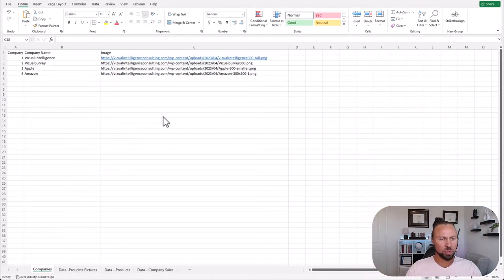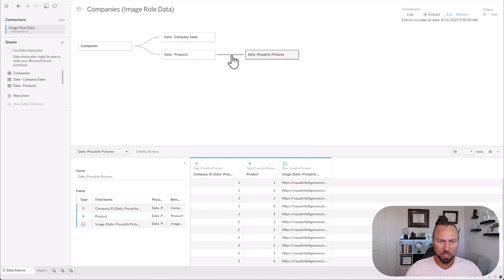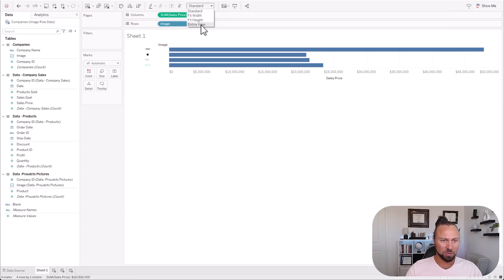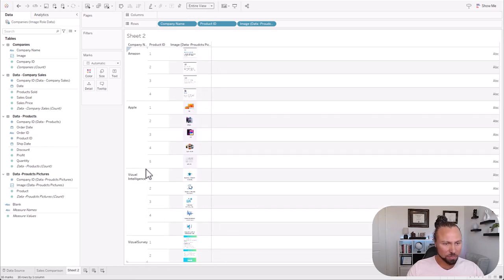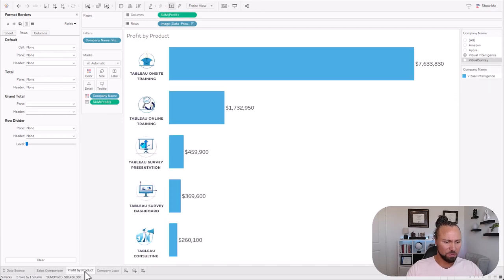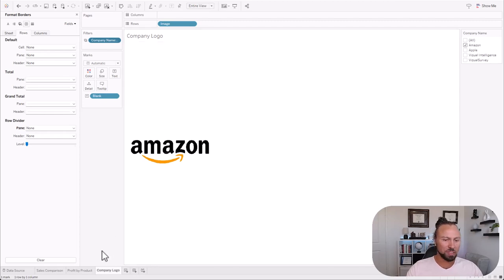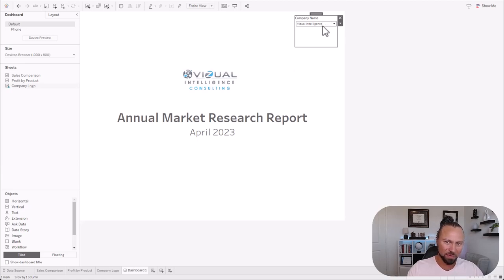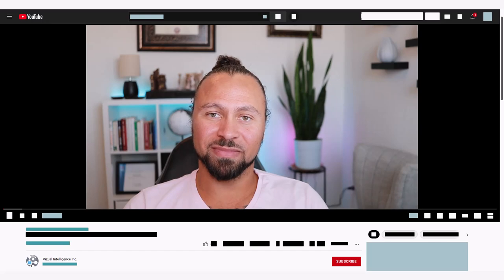Tableau Image Roles | How to add Images in Tableau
Intro
Tableau Image role is a fairly new feature in Tableau. This new data type makes importing images into Tableau very easy. In this post we will go over 3 separate examples of how you can bring in images and then put it together at the end into one report.  You can download the data file and the workbook to follow along.

Tableau Image Data File
In order to get the images in you will have to do some work before you get to Tableau. Once you have the images you need, I would recommend making them all the same size for consistency. I used Snagit to center the pics and make them 300x300 but you can use any program you prefer. Below are some the criteria you need to follow to ensure everything goes smoothly.

1. Images has to be png, jpeg or jpg.
2. Image location has to be public using online hosting
3. Max 500 images per field
4. Image size less then 128kb

In the file used for this workbook you will see how I set up the data. I created a separate worksheet for the images and created an id field so I could bring in the images to the sales data. You may have to do some simple data modeling to make this happen but you can use my Excel workbook as a guide. Once you bring the data in a define the relationships in the data source screen you are ready to go.

Comparing Competitors Logos
The first thing we have to do is right click the field once it is brought in and change it to an image role using the new option. Once you bring it to rows or columns it should show you the image unless any of the criteria above has not been met. From here you can use it just like a regular dimension. In this example I used it to create a bar chart looking at the sales for each company.

Product Analysis
In the data there was different products for each company. In this view I created a product bar chart the same as the competitors one but filtered it by company name. The result shows profit by products for each company. I then colored the bars by company so it matched the company’s primary color.

Dynamic Report Title Page
The last page of the report is the title page. On this page I synced the filter from the product analysis view so that the company logo will show on this page. I didn’t do a lot with design but you can mix and match pictures, text and containers to make this look professional. The main point here is when you filter to one company you will see that company’s logo on the title page and only that company’s products on the product page while still seeing all the companies’ sales on the competitor page. We did this will a dimension filter but if you have a report with a lot of different companies and you need to filter it dynamically you can use a User Filters.

Conclusion
This is just a few examples of how you can use Tableau’s new image role feature but the sky is the limit. You can do some real creative things very easily now that you can add pictures as a data type. If you have any great examples, I would love to see them in the comment section!